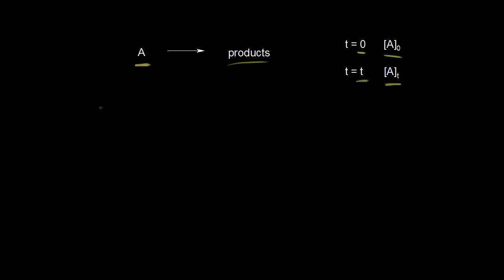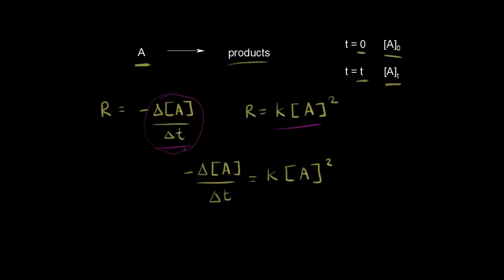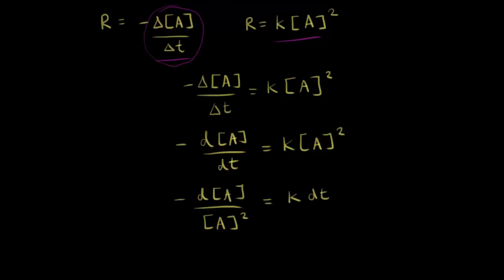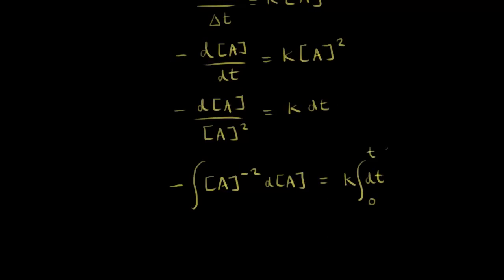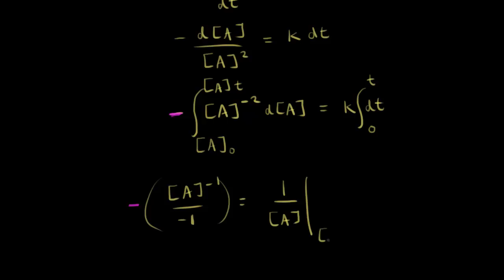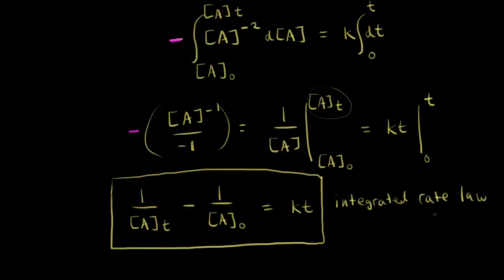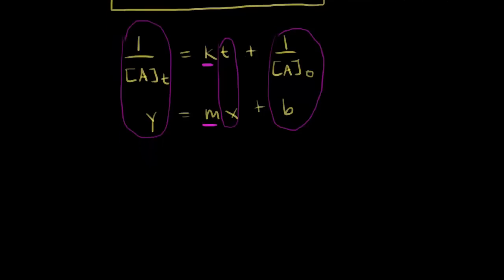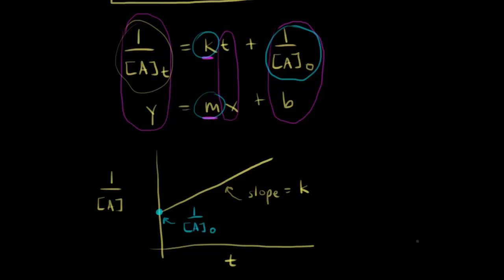Second-order reaction (with calculus) | Kinetics | Chemistry | Khan Academy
Deriving the integrated rate law for second order reactions using calculus. How you can graph second order rate data to see a linear relationship.